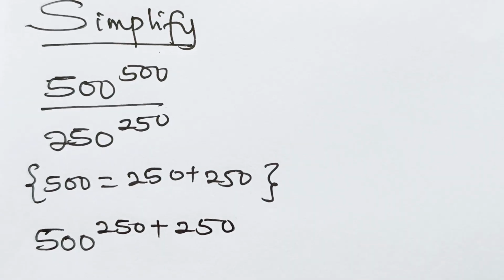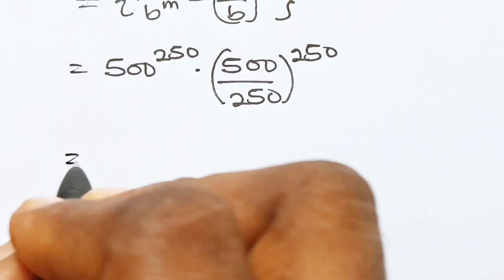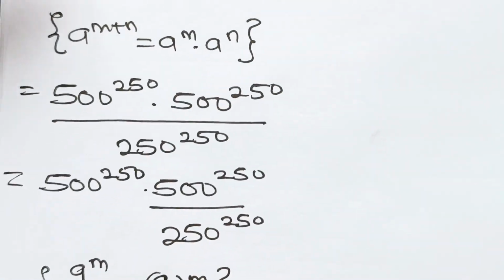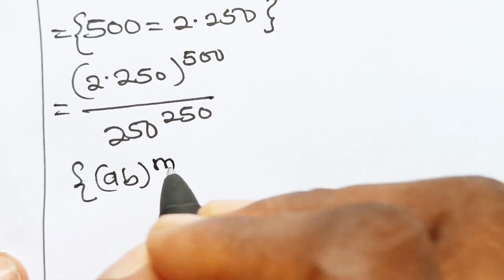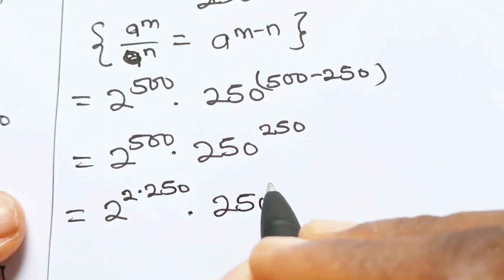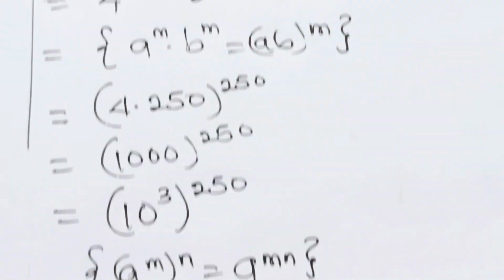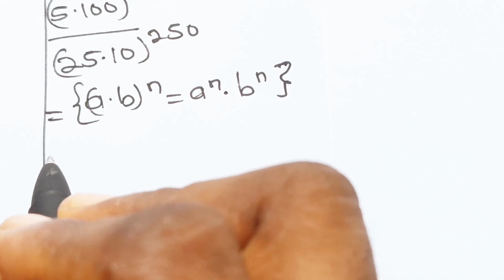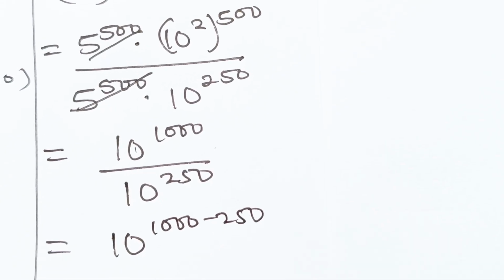Only a few students could solve this algebra math problem.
A Nice algebra math question that requires the knowledge of laws of exponents.